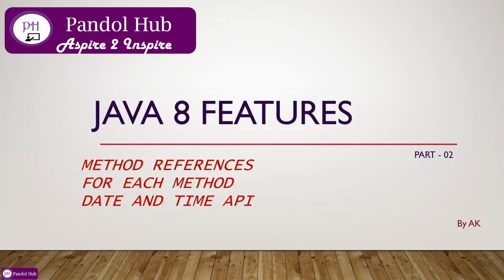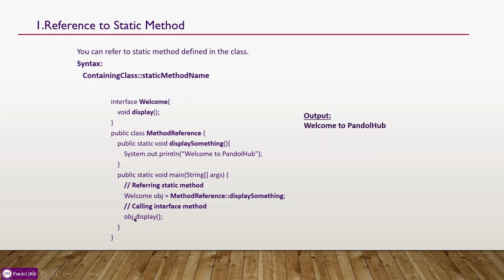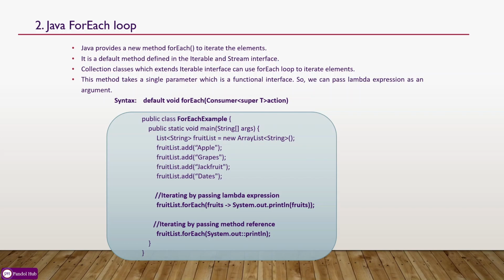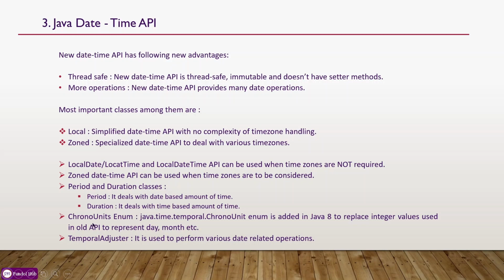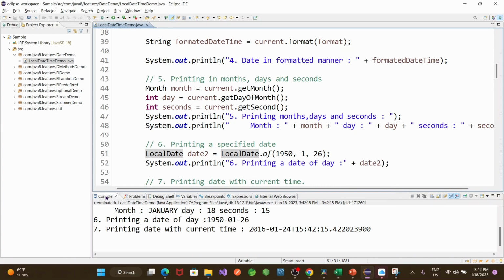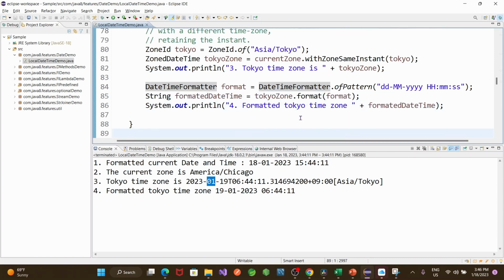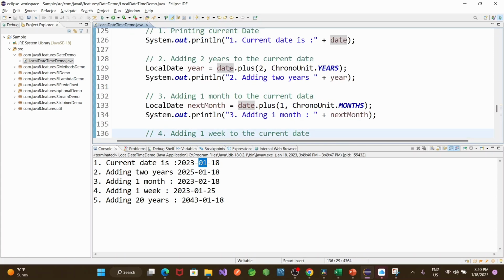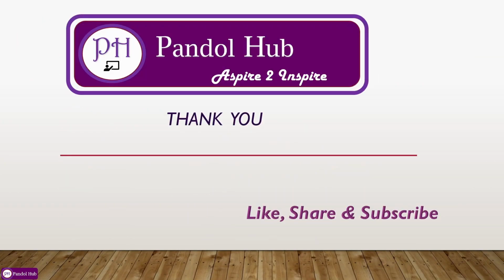Java 08 Part 02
This video explains few of the important JAVA 8 Features.
1. Method References
2. ForEach Method
3. Date And Time API